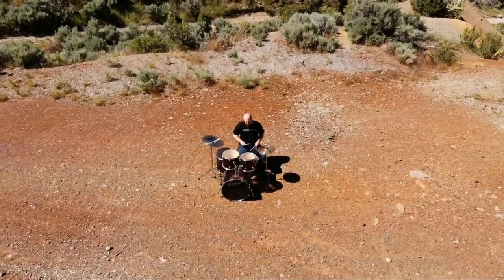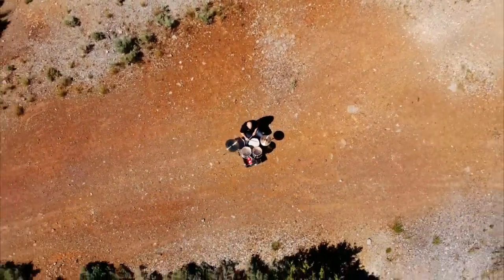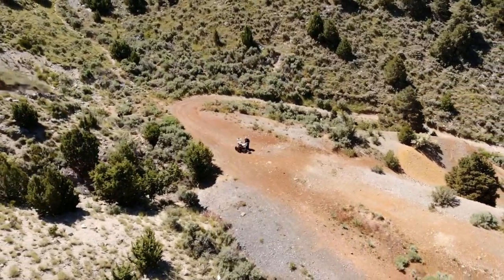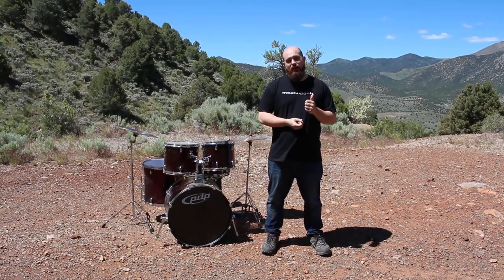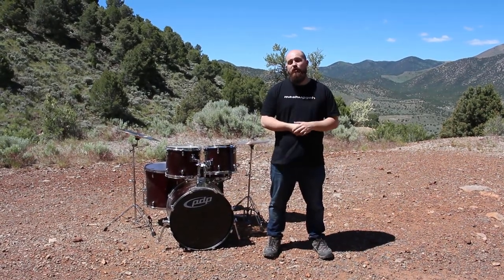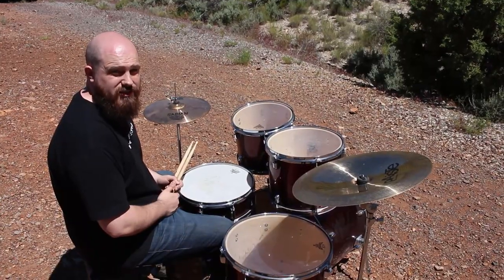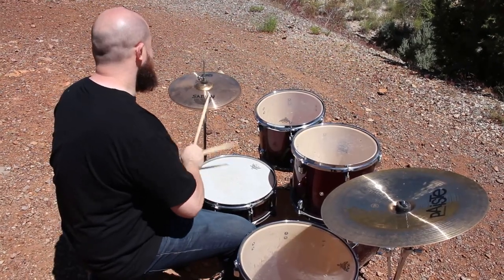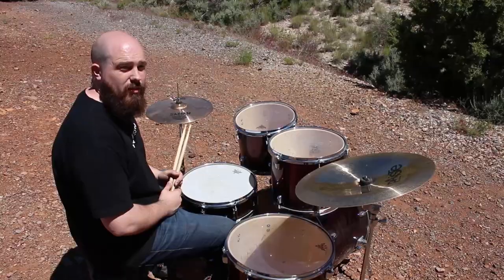Blast Beats Drum Lesson: The Freedom Blast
I get a special drum lesson from my buddy Matt of Eidola! Blast beats are fun, heavy metal and guns may be involved. Special thanks to all who helped, including Craigslist Drumset's ultimate sacrifice.

Blasting music "War" by Meshugah